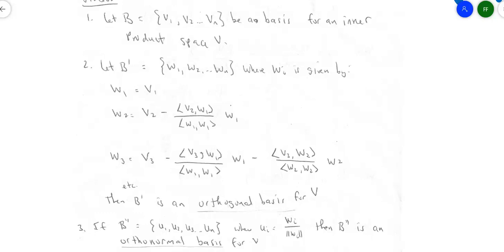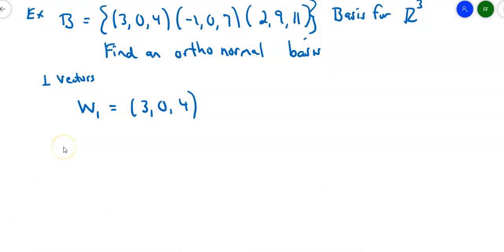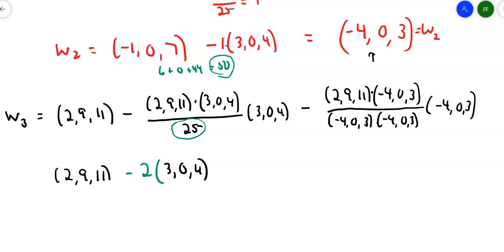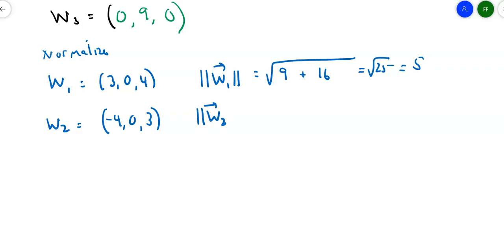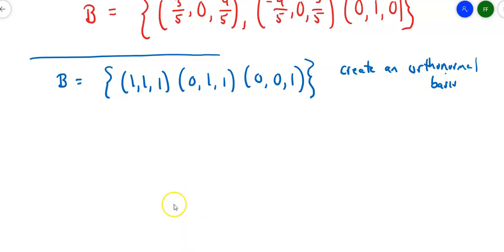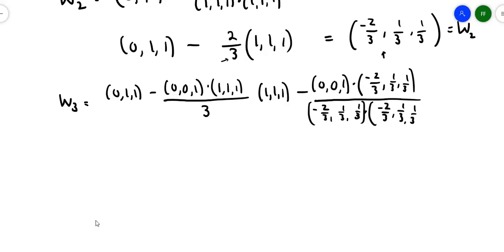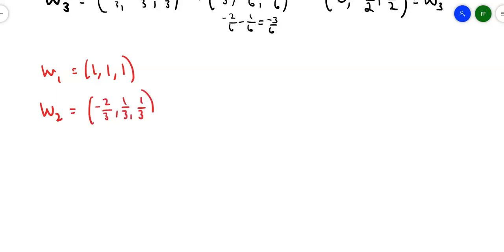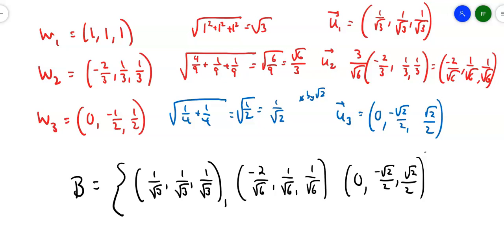Linear Algebra: Gram Schmidt (Sec. 5.3 Part 2)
Gram Schmidt Orthonormalization Process:  Linear Algebra  (Sec. 5.3.2)